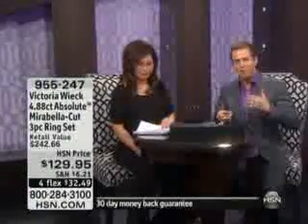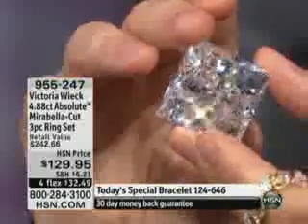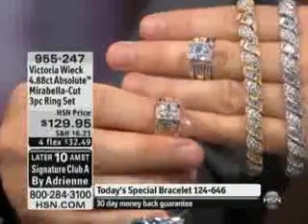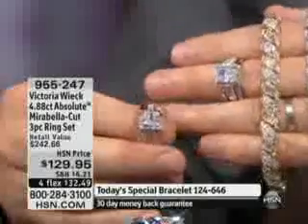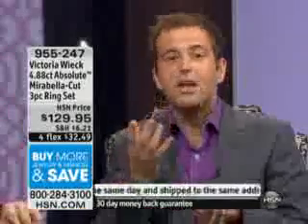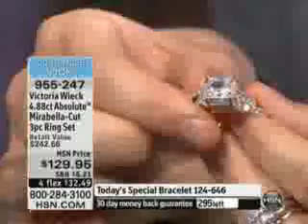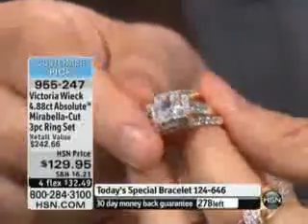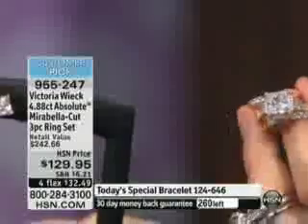Victoria Wieck 4.88ct Absolute? Mirabella-Cut Square and Pav